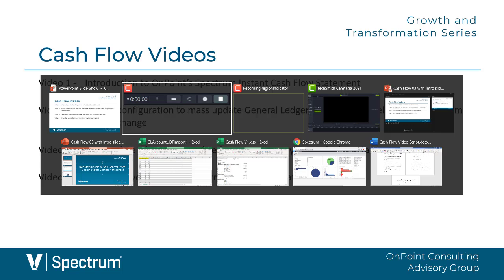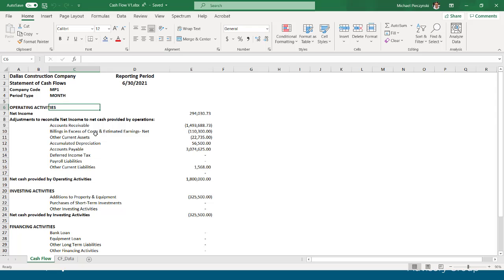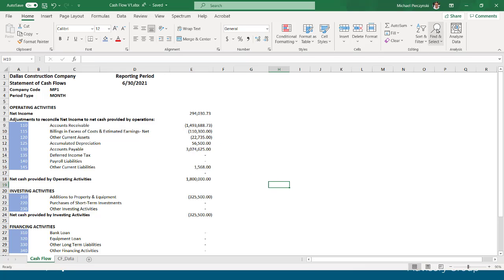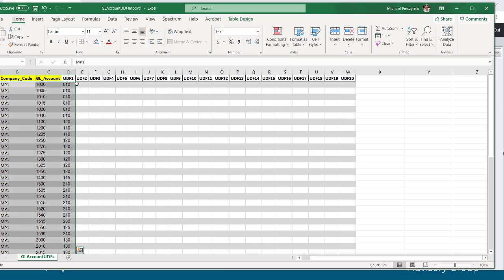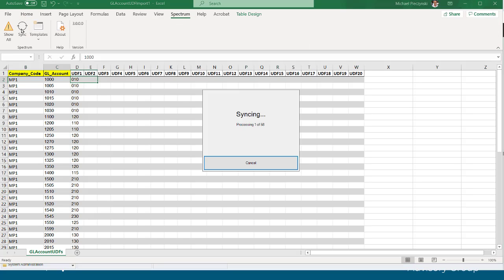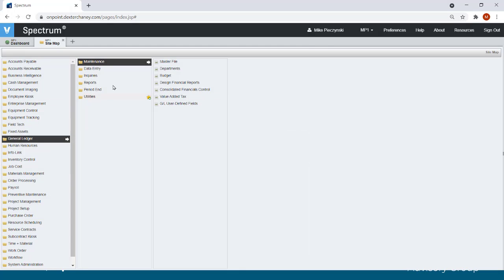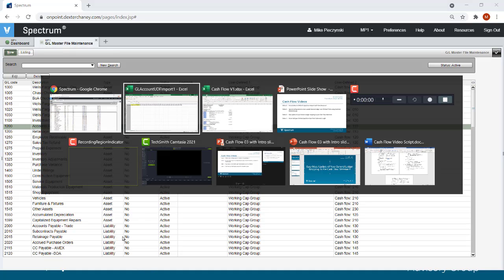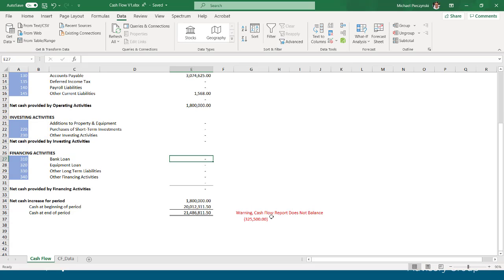Spectrum Data Exchange - Map User-Defined Fields In Spectrum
Learn to setup mass updates of Spectrum user-defined fields using Spectrum Data Exchange in this Cash Flow Statement example.